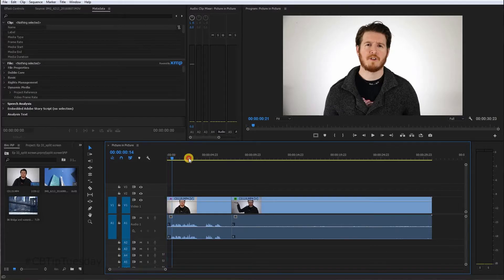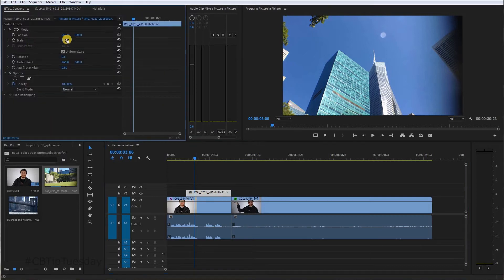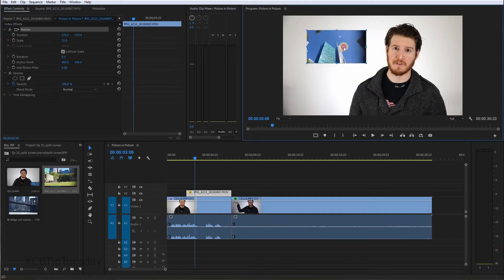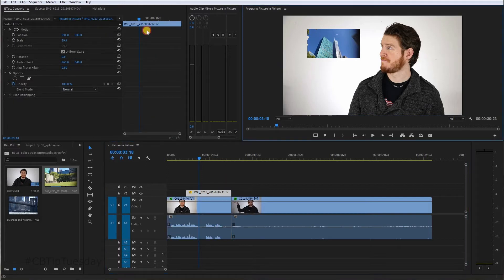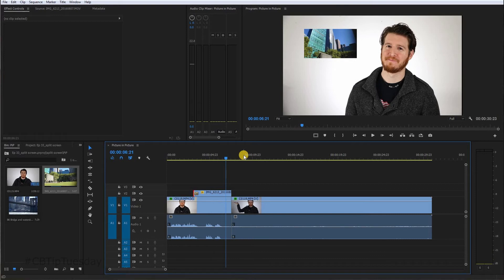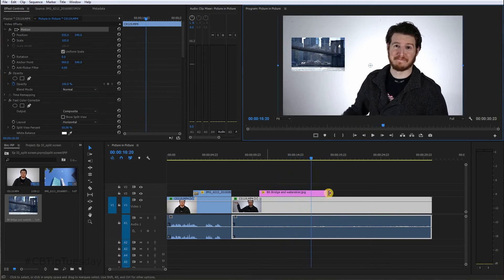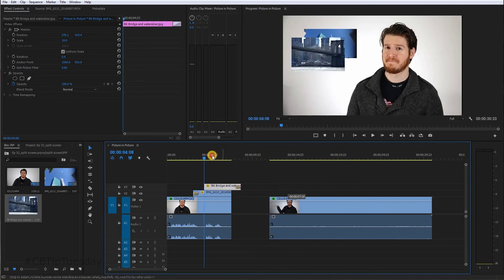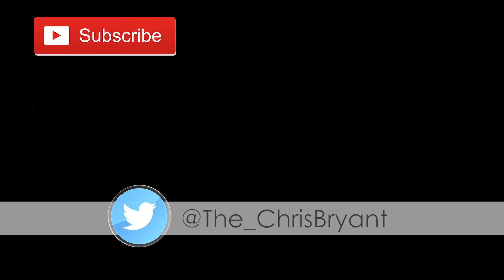How to Achieve the Picture in Picture Effect in Premiere - Tip Tuesday: Episode #035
Creating the picture-in-picture effect in Premiere is really straight forward, and the principals are the same across other editing platforms.